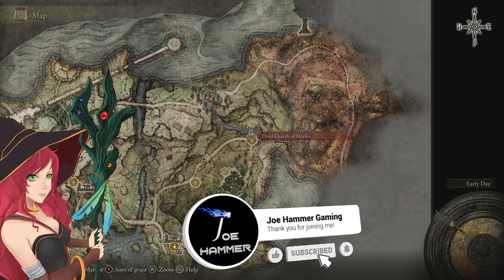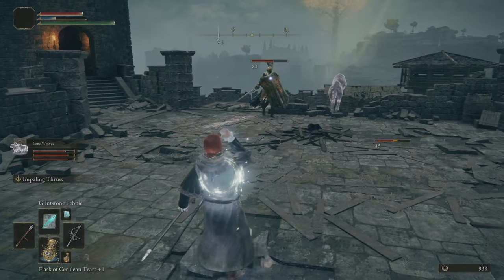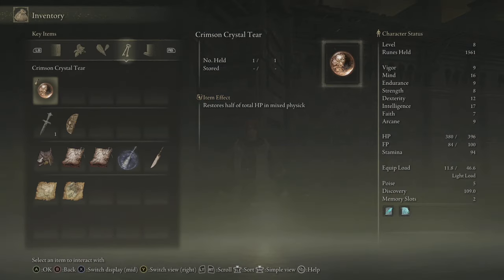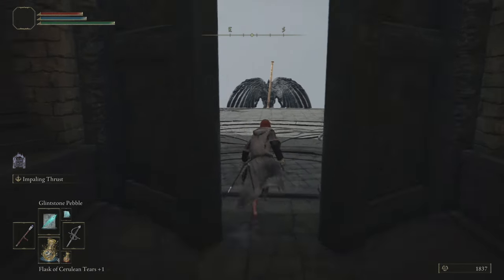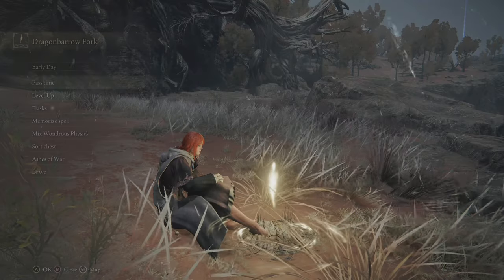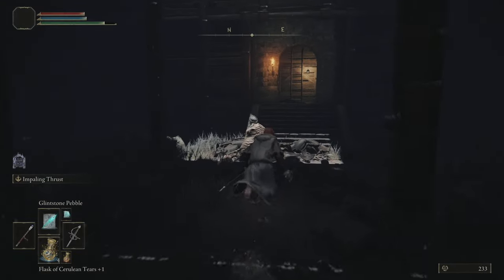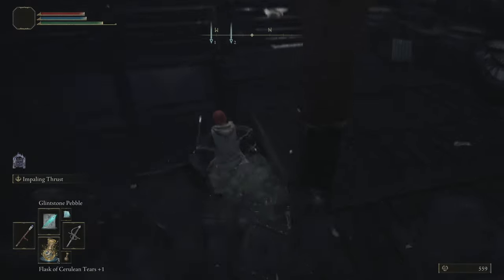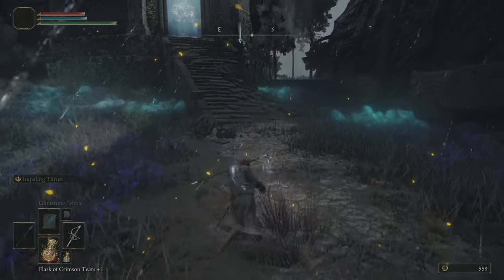Part 4 How To Get The Dectus Medallion Early - Elden Ring Mage Build Walkthrough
Welcome to my Elden Ring Walkthrough Part 1 video. This Elden Ring walkthrough for the astrologer will work best for elden ring mage builds going through the game. Elden Ring is an amazing adventure and I hope this walkthrough gameplay guide will help you on your way. The astrologer class has the strongest start for a specific pure mage build and so that is what we will be starting with. My elden ring astrologer build will not be investing in the usual weapon parameters to enforce my build using spells to progress through Elden Rings challenges. My Elden Ring Astrologer guide and gameplay will make for a fun playlist that I hope you will enjoy your time with the channel and stay with me through this elden ring astrologer 100% walkthrough.

This is going to be my Updated Walkthrough for Elden Ring recorded on PC rather than PS4. I'm going back to my roots as a wizard/mage as I prefer that style especially after using a strength build and finding that much less entertaining. This character will focus VERY heavily on using spell casting to complete the game. I will show all unique and key item locations so that you can use them and should in theory have an easy time than I do.

Timestamps;
0:00 Elden Ring Mage Build Walkthrough Intro
1:50 Dectus Medallion (left) Location
3:00 Bloody Slash From knight
5:31 Nomadic Warrior's Cookbook 6
8:30 Beast Sanctum
9:40 Crossing bridge
13:43 Fort Faroth Guide
14:40 Dectus Medallion (Right) Location
16:40 Radagon's Soreseal Location
20:00 Extra Memory Slot
21:20 Elden Ring Mage Build Walkthrough Outro

This Continues my PUREST Mage Playthrough - Elden Ring Walkthrough Part 1 - Astrologer Starting Class Video series